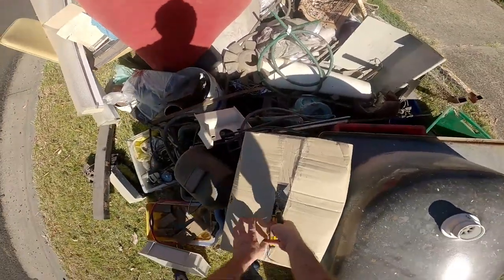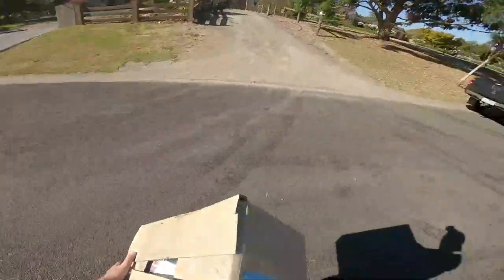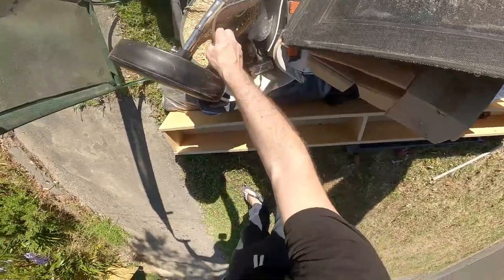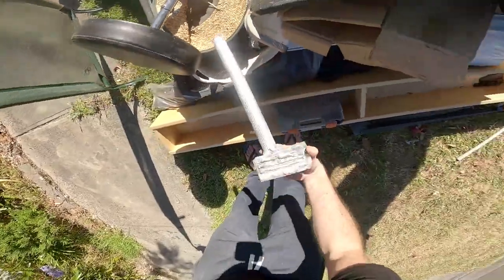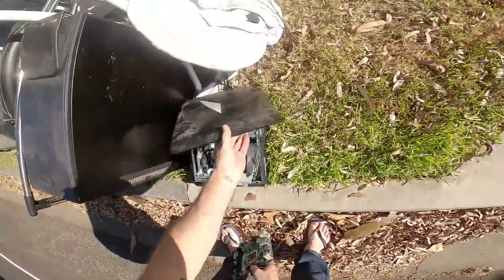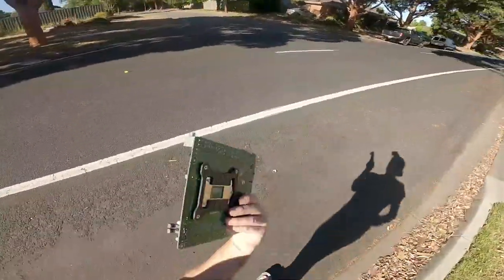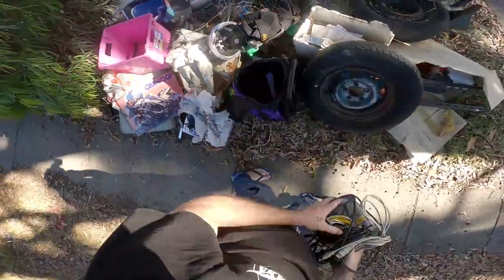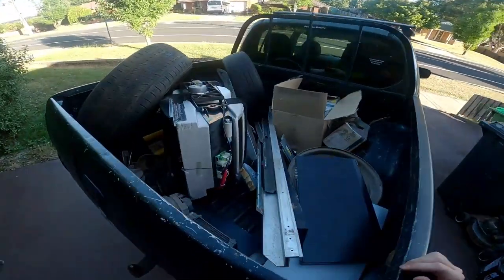Check out these Hard Waste finds | Street bonanza through Melbourne streets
Melbourne Streets are fantastic. ♻️

All the things our channel is about below:

Scrapping Metals:                                      Street Scrapping
Scrap Copper                                              Scrap E-Waste
Scrap Brass                                                 Recycling Melbourne
Scrap Aluminum                                         Scrap Yard Runs
Scrap Stainless Steel                                 Scrap Metal Prices
Scrapping batteries                                    Pull Downs
Scrap Steel                                                  How To
Scrap Gold / Silver                                      Pulling Items apart and Stripping
Investing                                                      Saving Money
Selling                                                          Side Hustles
Scrap metal prices Melbourne                 Hard waste
Dumpster Diving                                         Hard Rubbish
Curbside Picking                                         Junk Collecting
Wealth / Money  / cash                              Financial Freedom
Tips / Guide                                                  Trash to Treasure
Adventure                                                     Fossicking
Scrapping Everything and Anything :)

Street bonanza through Melbourne streets, Melbourne Streets are fantastic, Packed are the Streets of Melbourne, scrap metal tv, I found awesome items thrown out in hard rubbish, check out these hard waste finds, why would people throw away money, people of Melbourne have too much money, street scrapping for valuable items, unbelievable finds on Melbourne Streets, Scrap Metal bonanza, scrap metal upcycling, urban street scrapping, junk hunting through Melbourne streets